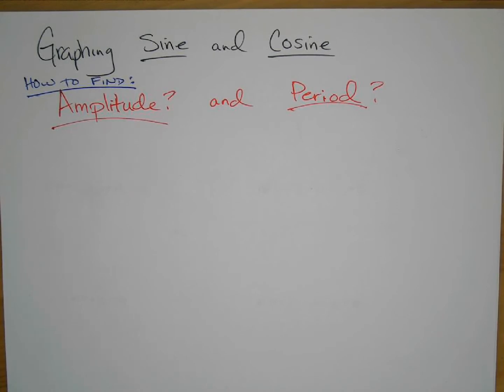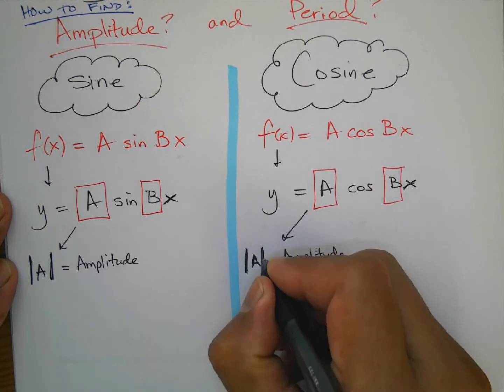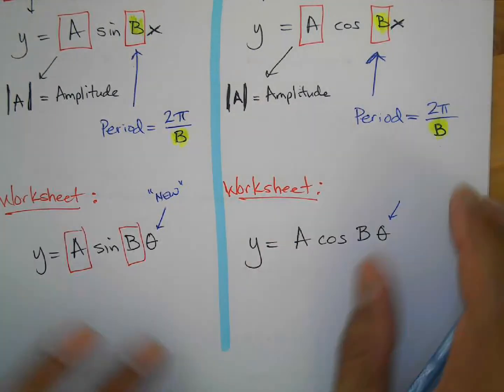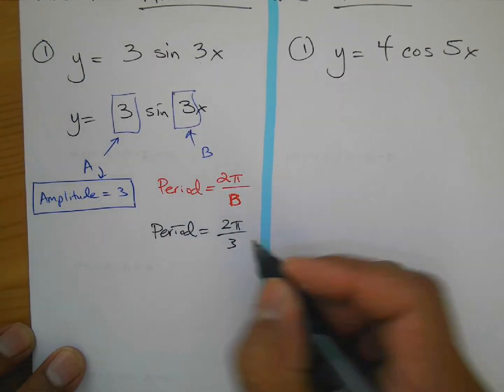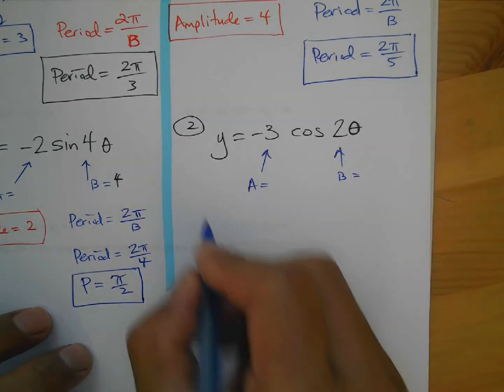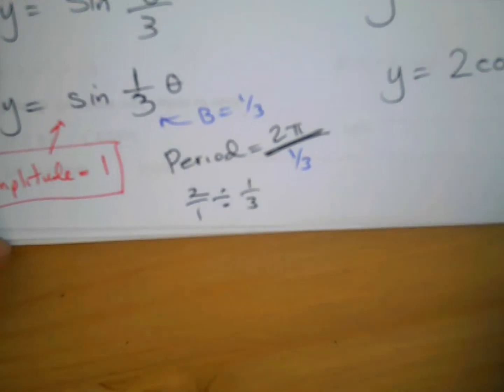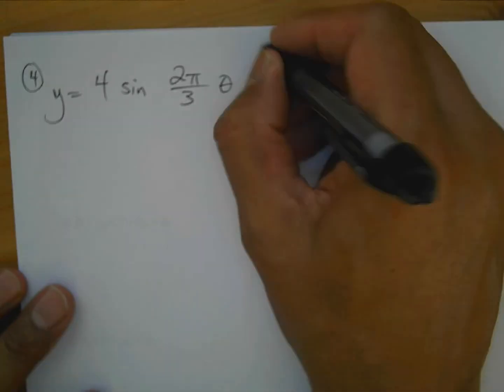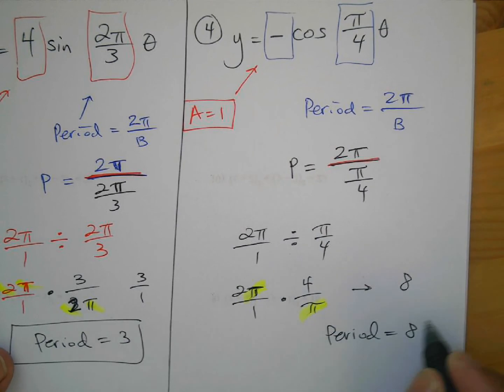Pre Calc Graphing Sine and Cosine video 5 Find Period and Amplitude